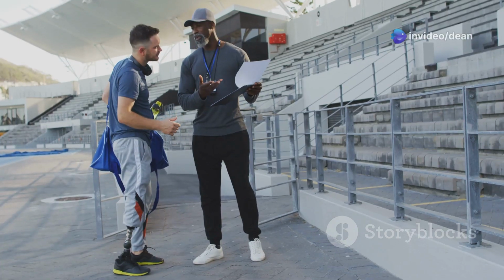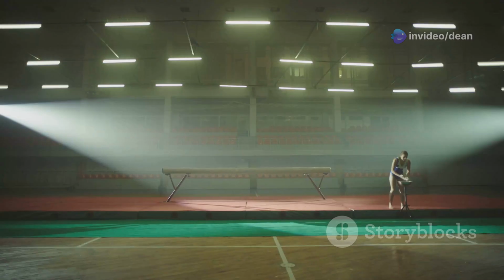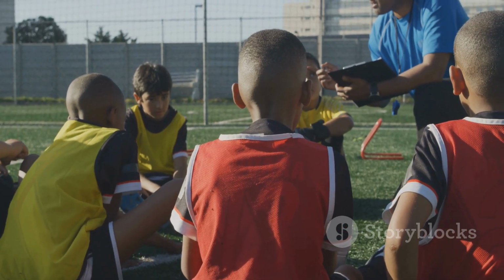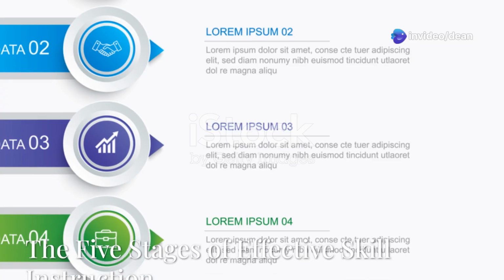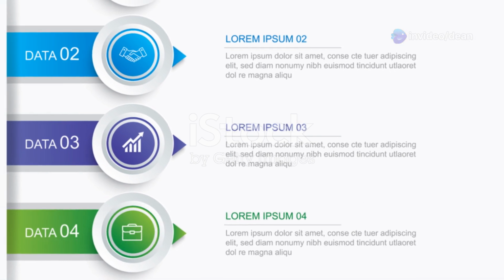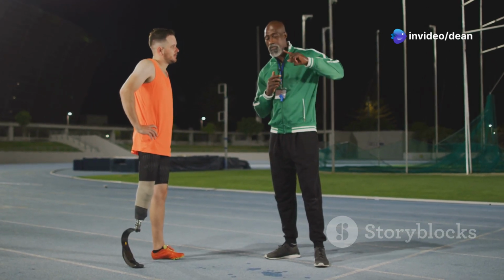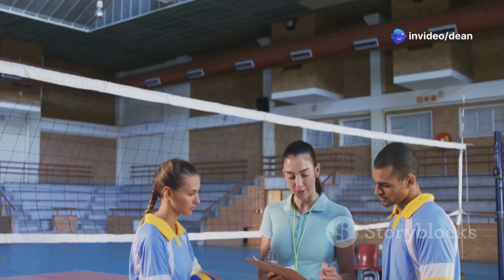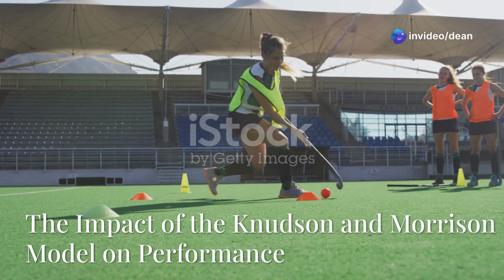Knudson and Morrison Model